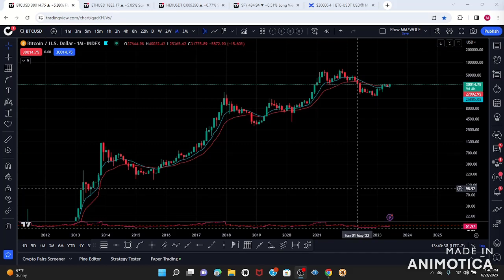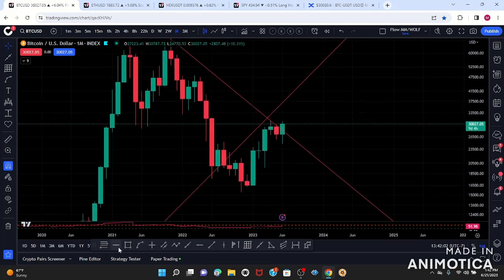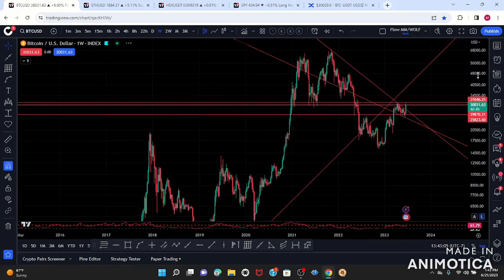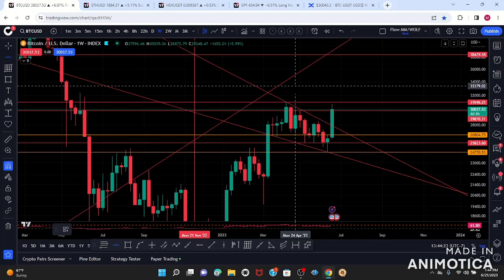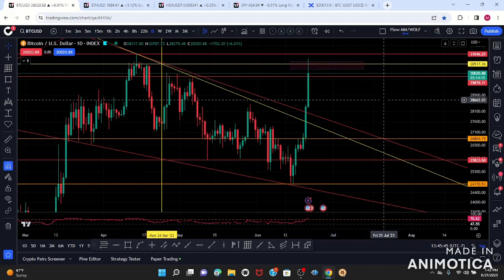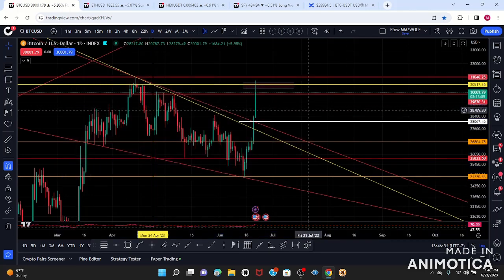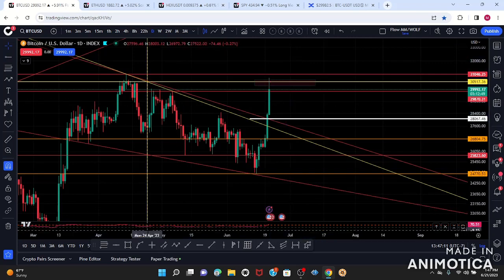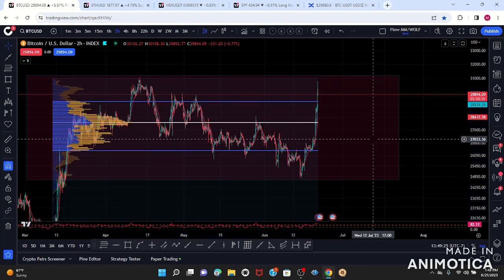Learn Technical Analysis and how to set your charts from start to target in bitcoin.